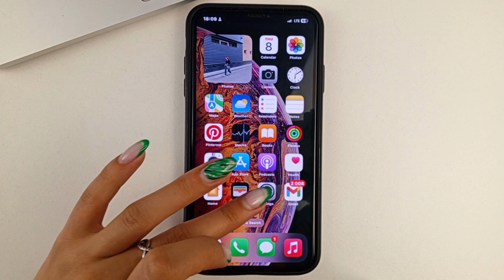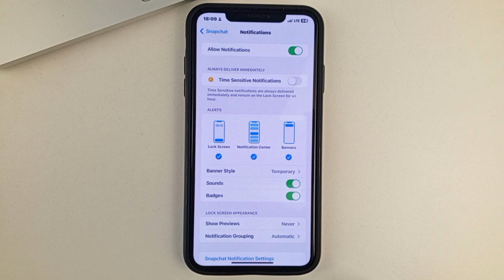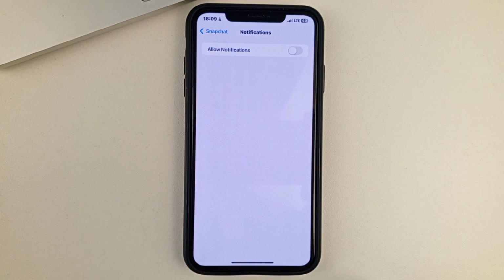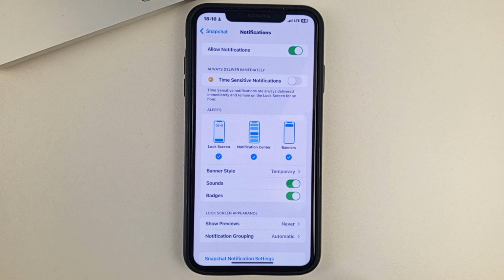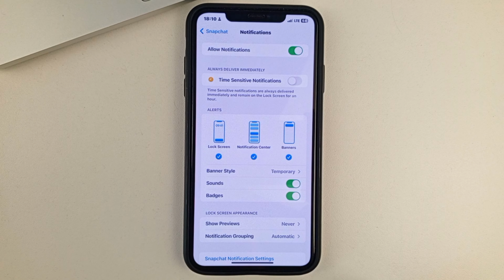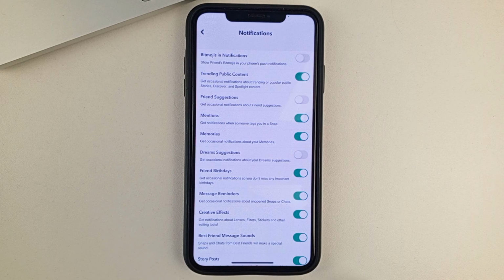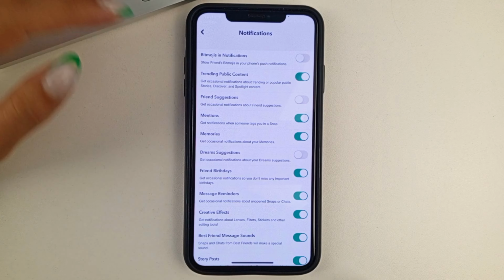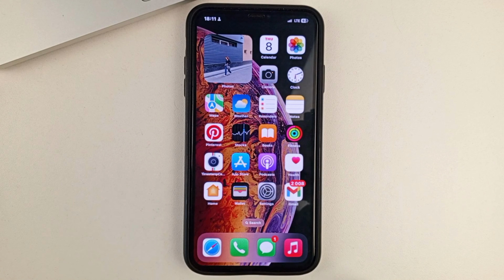How To Off Or On Snapchat Notifications On iPhone - Full Guide